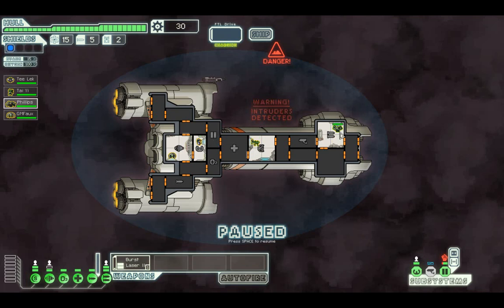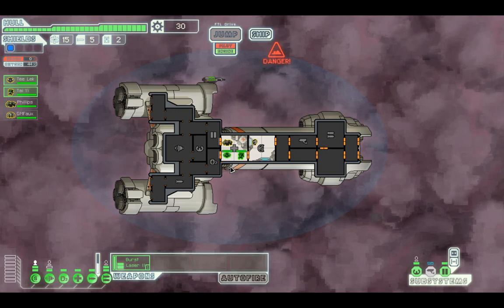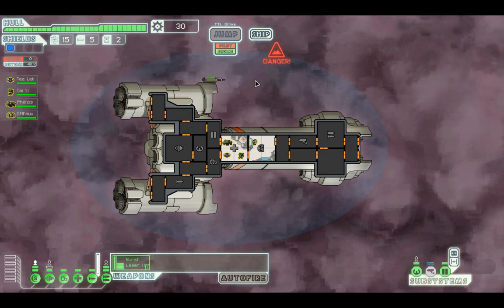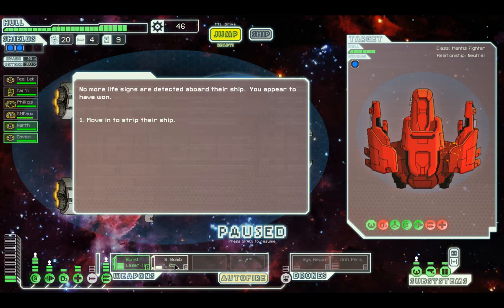FTL (Faster than Light) hints and tips. How to deal with Intruders.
There are a couple things that can make your life much easier in Faster than Light (FTL). It can be the difference between having a crippled crew and victory. Most of these early problems are easily overcome if you make use of the SPACE key often.

How to succesfully dealing with the big Spiders away mission.

Last but not least failing getting the Mantis Ship.